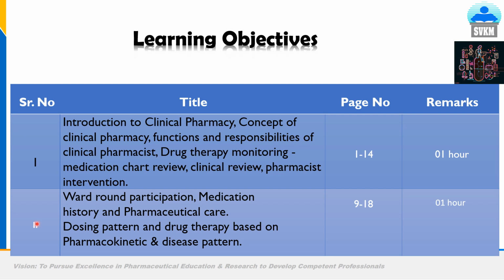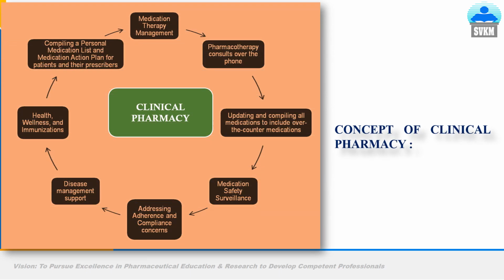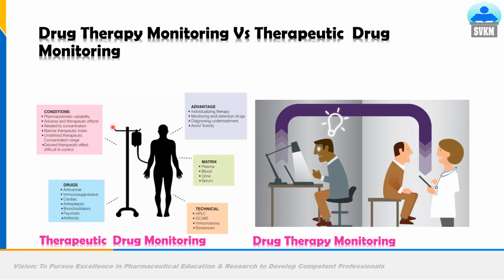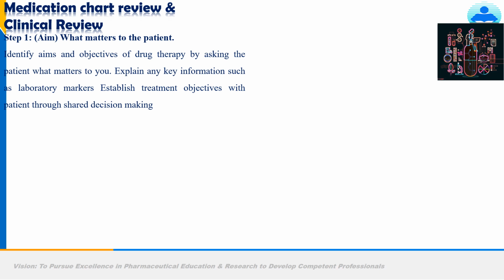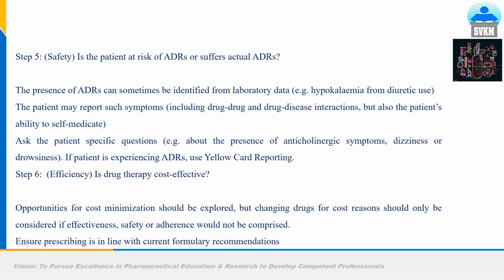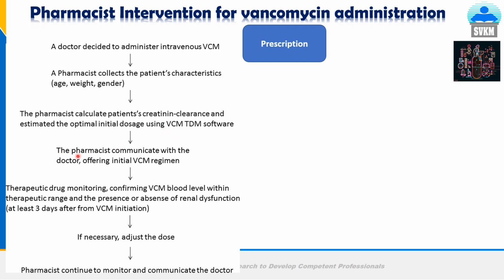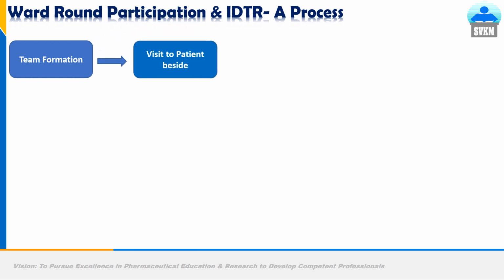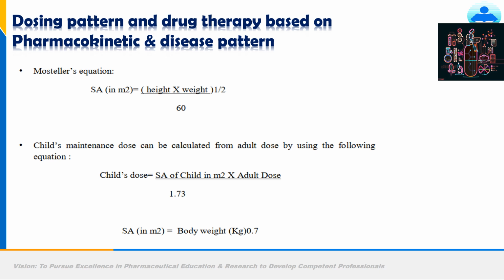Concept of Clinical Pharmacy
Subject: Pharmacy Practice BP703T
Class: Final Yr. B. Pharm